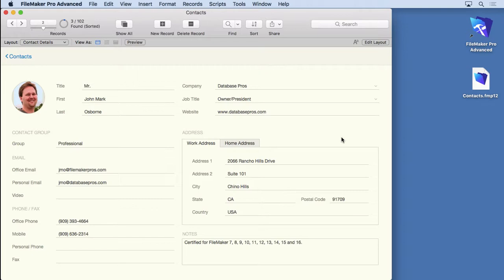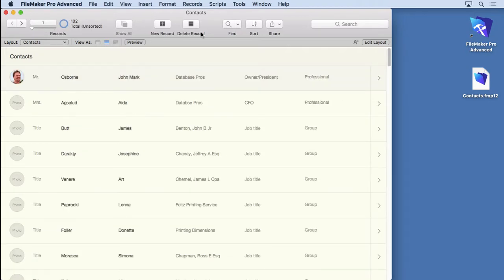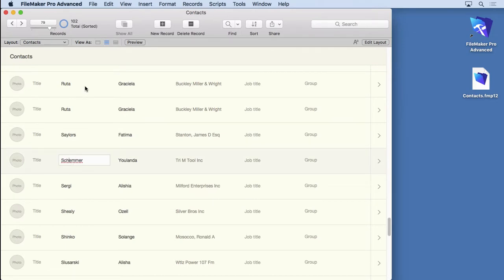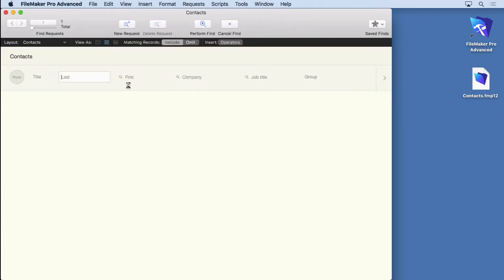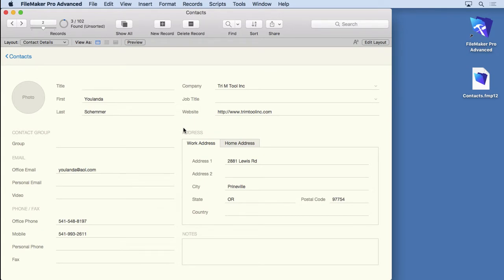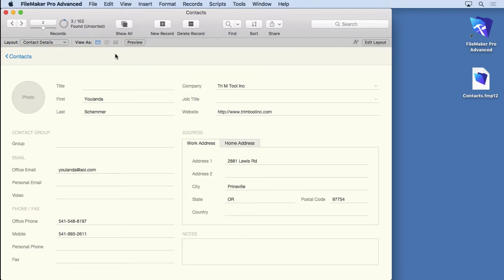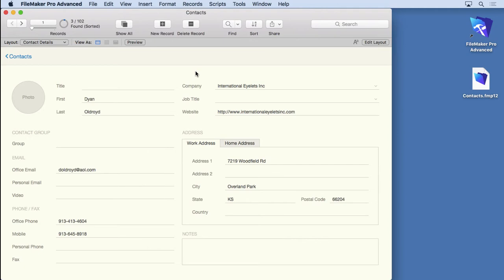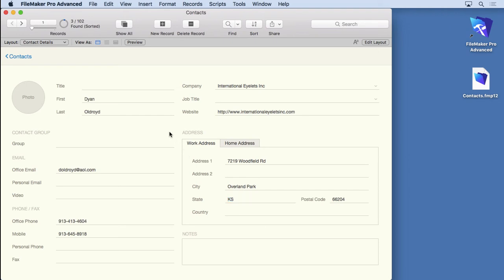Sorting in FileMaker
The tendency for new users of FileMaker, with a spreadsheet background, is to use sort instead find. A discussion of why find is better than sort in most situations is discussed and demonstrated.